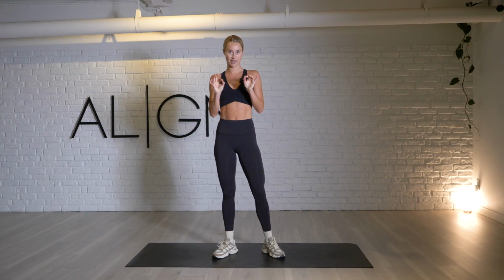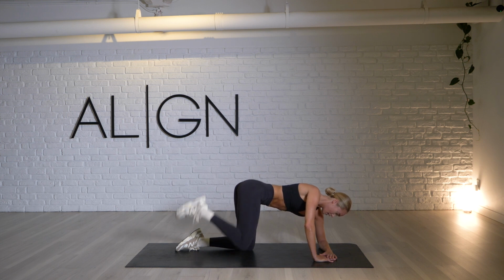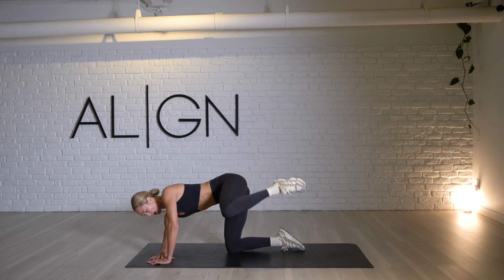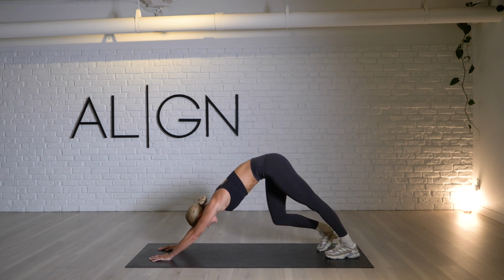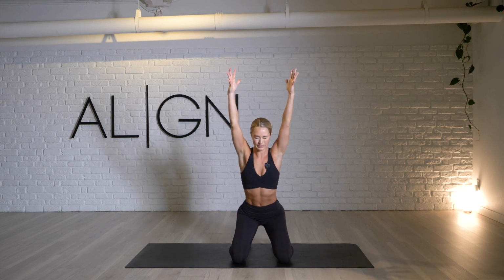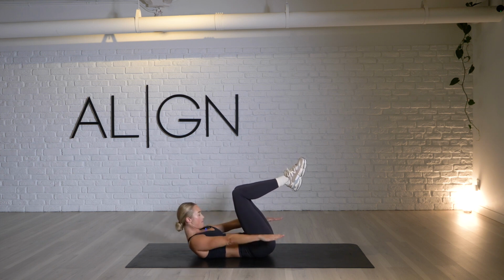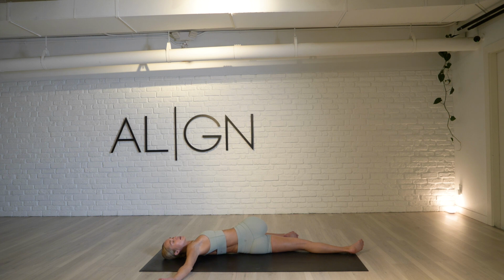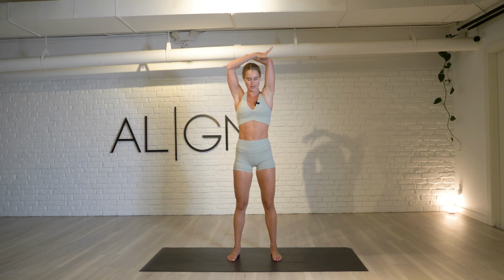Free Online Pilates Class | The Peach Club (no equipment)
Free online pilates class from  The Peach Club with Hayden Korte-Moore.

The Peach Club is an online pilates platform with Hayden Korte-Moore. Three brand new 20 - 45 minute workouts with a base in pilates every week. Rooted in functional movements (squatting, lunging, contracting, extending etc..) Consistency is key, that's why we created The Peach Club. Founded by Hayden Korte-Moore, out of a need to find a movement routine that was effective, approachable and affordable. A ritual that she could do consistently amongst the chaos of daily life.